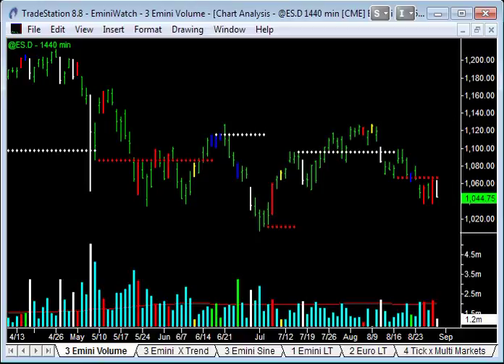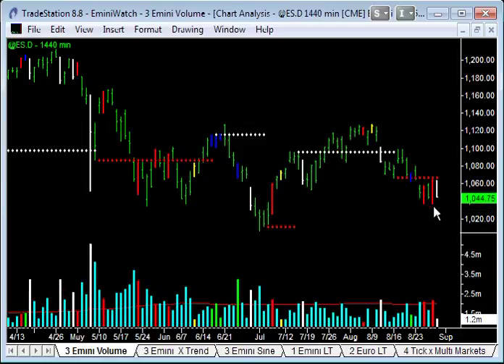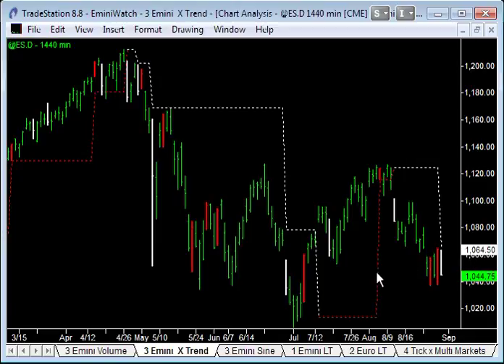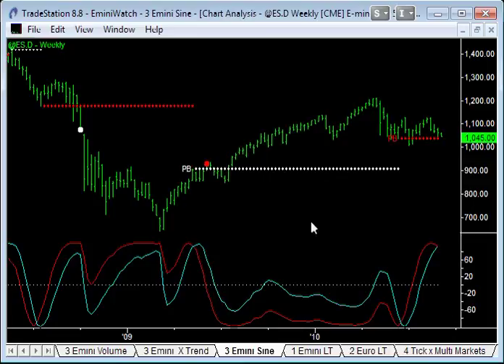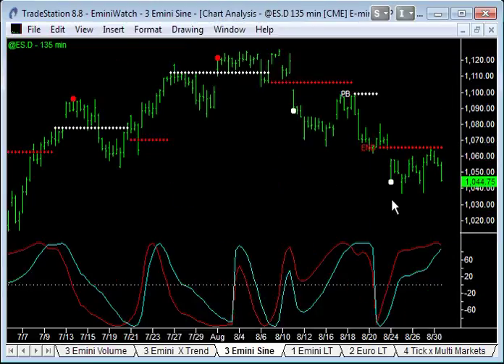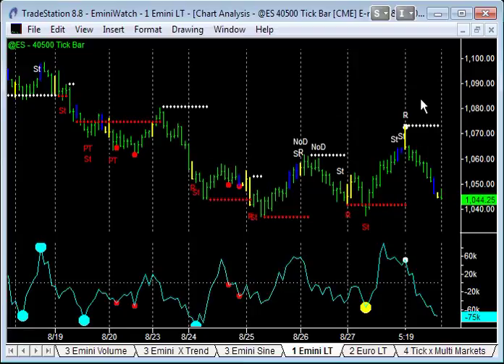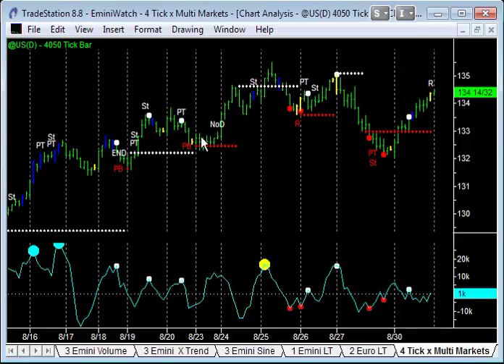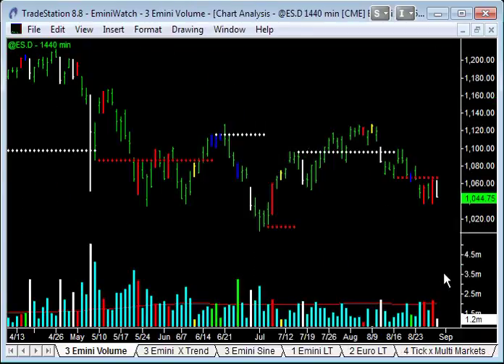Emini Trading - 30Aug10 - Emini-Watch.com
-- Emini trading update for Monday 30 August 2010. We're back on the knife edge at 1,040. Tuesday will be key.

Need to break above Monday's high to confirm an up trend. If we break below Friday's low then we're going further down.